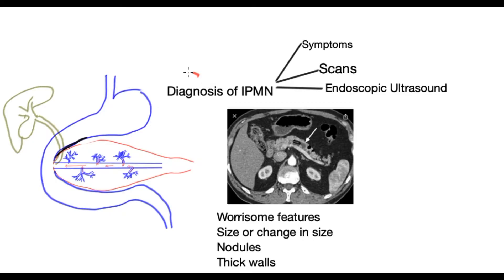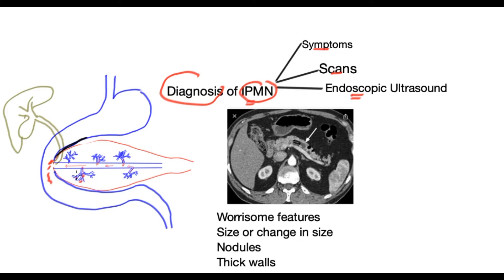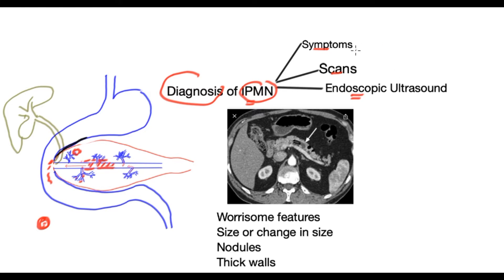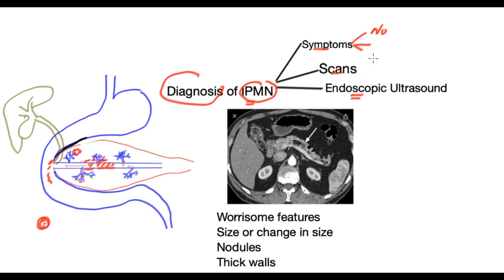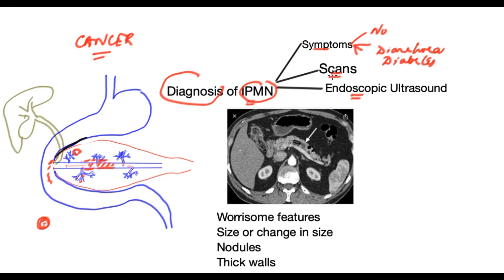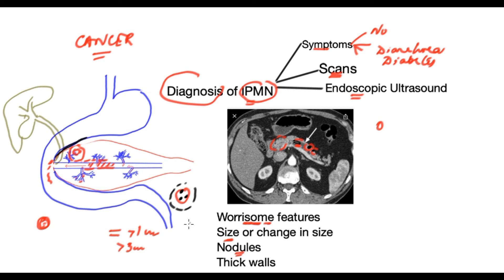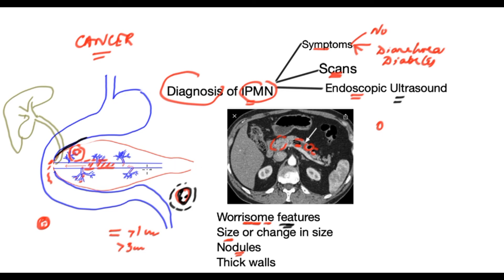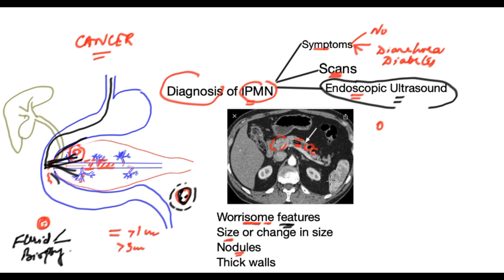IPMN Diagnosis (4)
This is the fourth video in a series on IPMN. Intraductal Papillary Mucinous Neoplasm is a pre-malignant condition of the pancreas which is poorly understood by the public. This video explores the steps in diagnosis in an easy to understand format. These videos when watched together shall provide an overall understanding of the condition.